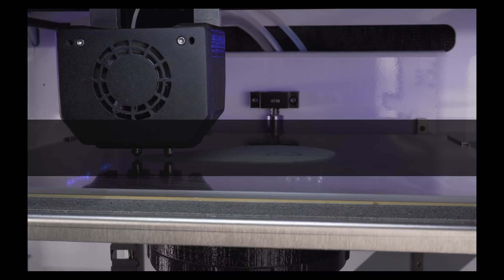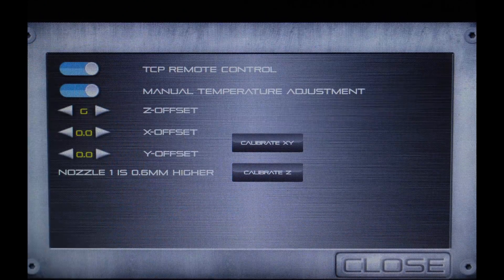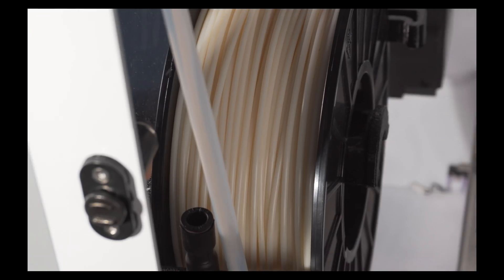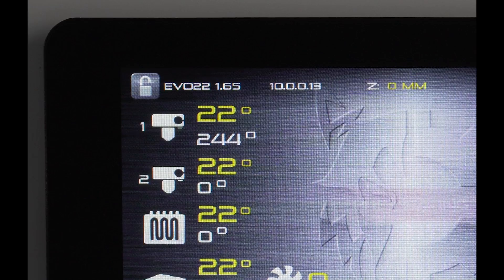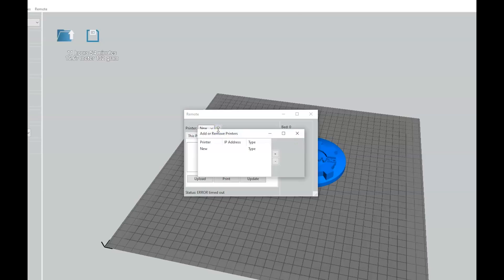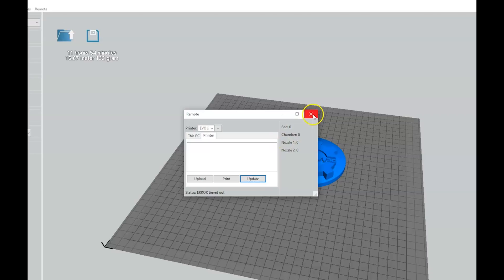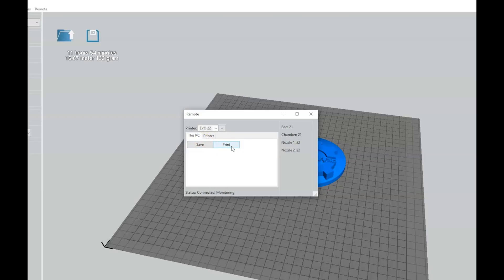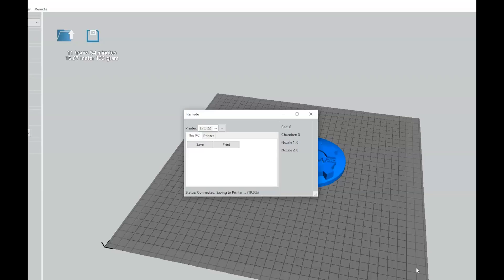EVO 3D Printer And Remote Printing with Apex Slicing Software By Airwolf 3D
3D printing video by Airwolf 3D.

Adding functionality to Apex is a top priority at Airwolf 3D, and the new list of features and advancements within the EVO touchscreen interface and Apex allow even easier operation and more advanced functionality. Airwolf 3D has added remote printing to the latest version of Apex in order to simplify the printing process and make it even easier to get your machine up and running. Setting this up only takes a few minutes, and requires you to have your printer and computer connected to the same network.

Video Summary: